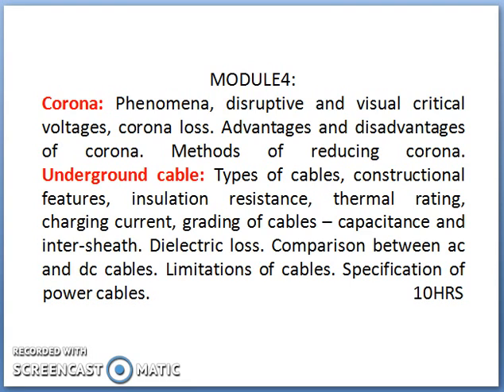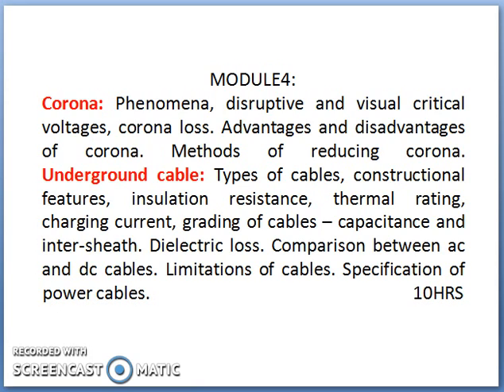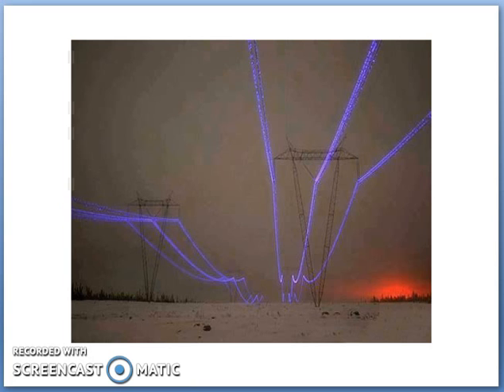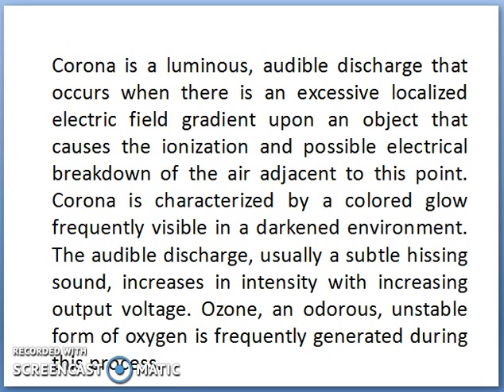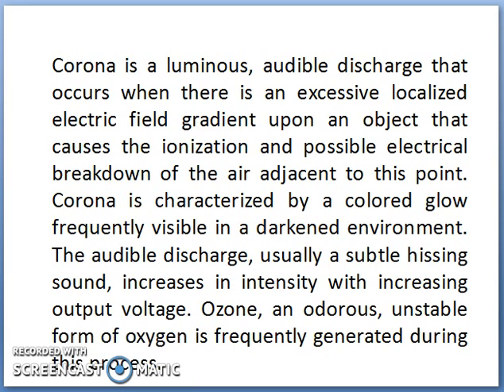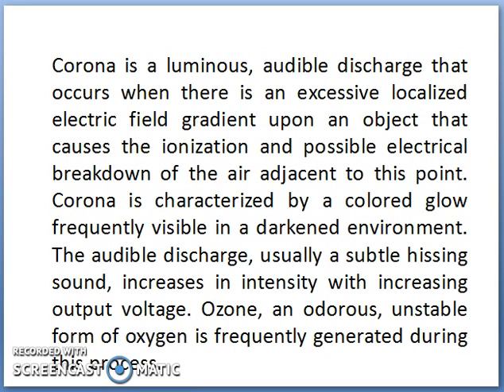Introduction to Corona in Electricity transmission